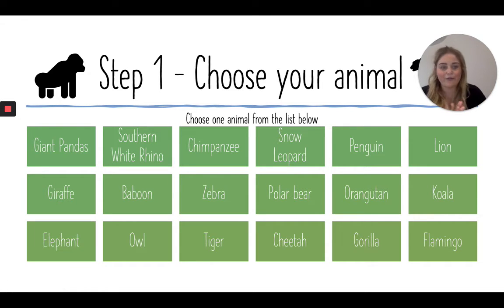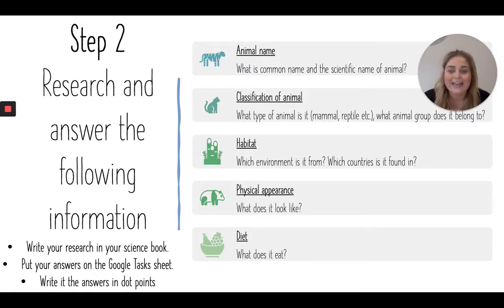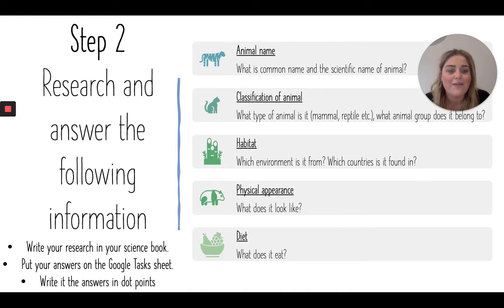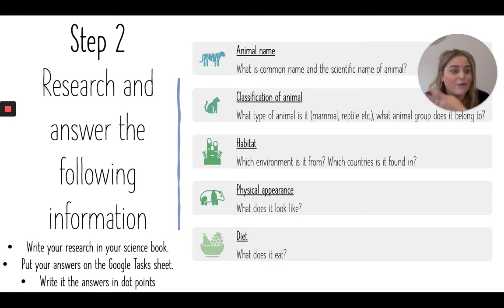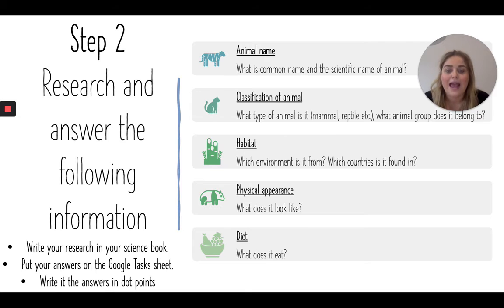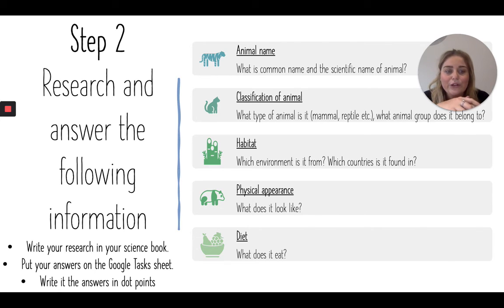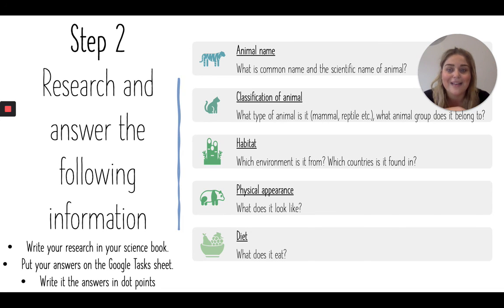Science Adaptations Lesson 3